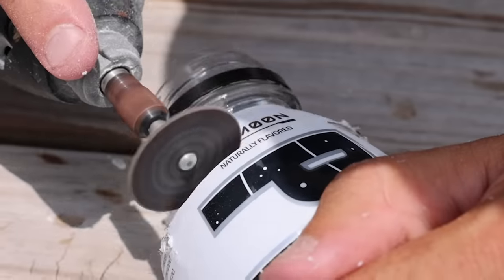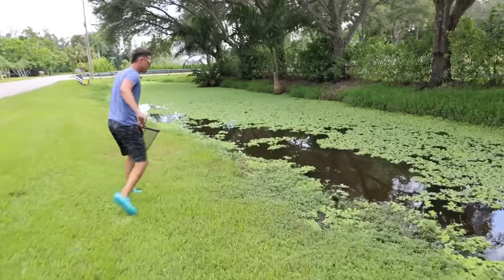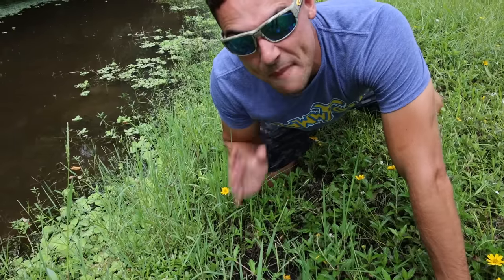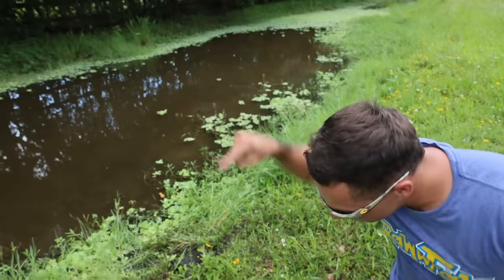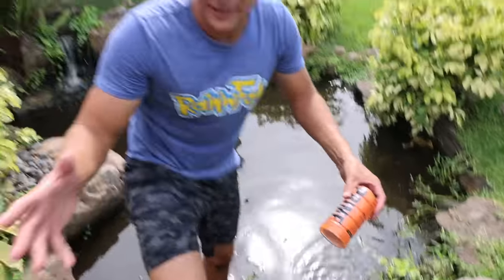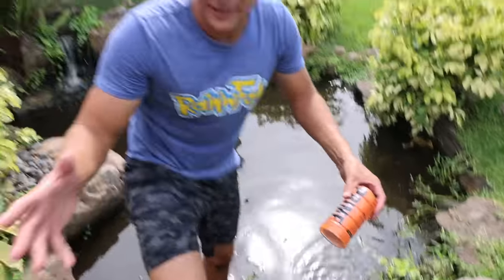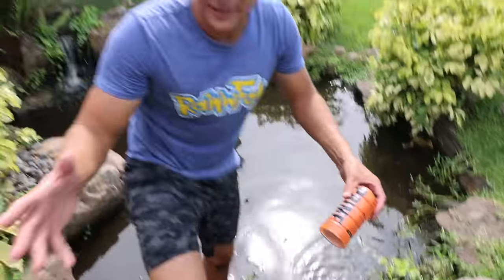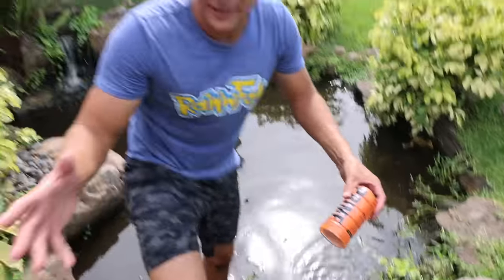PRIME Bottle VS LEGO Fish-Trap